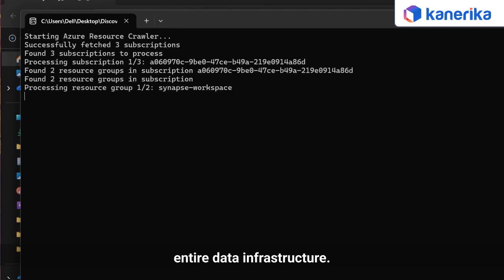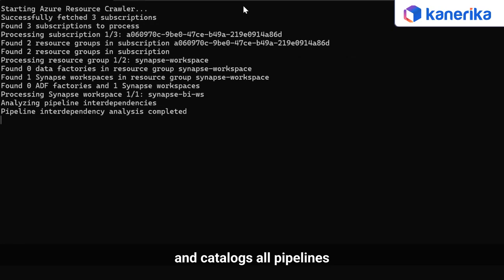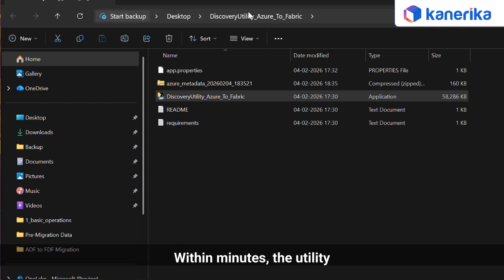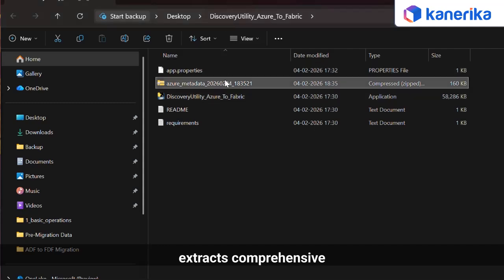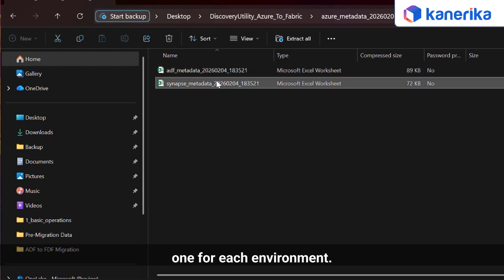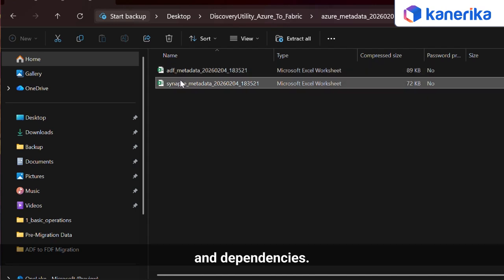Azure to Fabric I Pre-Migration Discovery I FLIP for Data Platform Migration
Migrating from Azure Data Factory or Synapse Analytics to Microsoft Fabric? The challenge isn't just the migration—it's knowing what you're working with.

Without complete visibility into your pipelines, dependencies, and transformations, migration becomes guesswork. Hidden complexities lead to budget overruns and timeline delays.

Watch how Kanerika's Pre-Migration Discovery Utility solves this:
✅ Automatically scans your entire Azure environment
✅ Catalogs all pipelines across ADF & Synapse
✅ Generates detailed Excel reports with full metadata
✅ Delivers strategic pre-migration assessments with effort estimates
Migrate with confidence. No surprises. No guesswork.